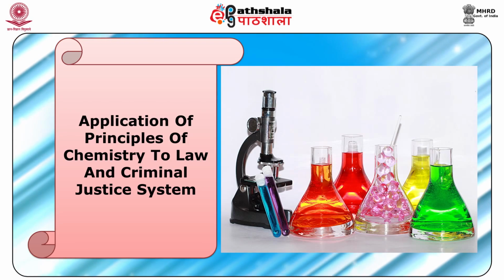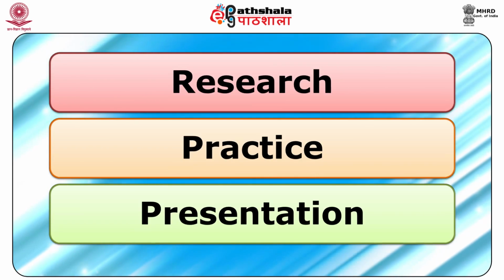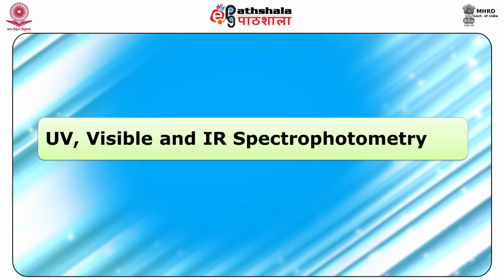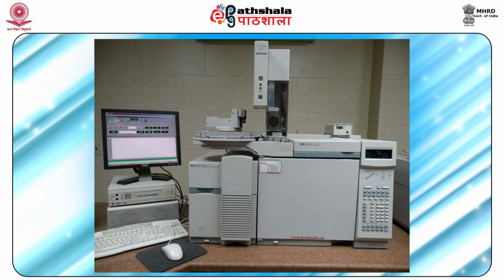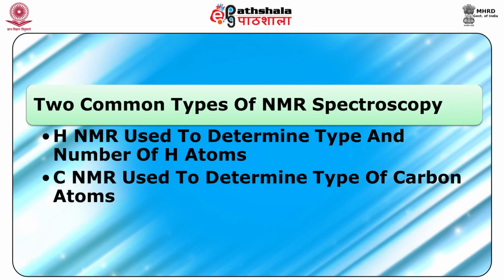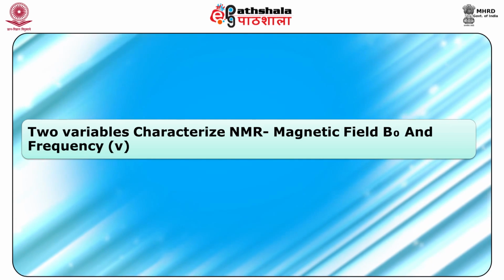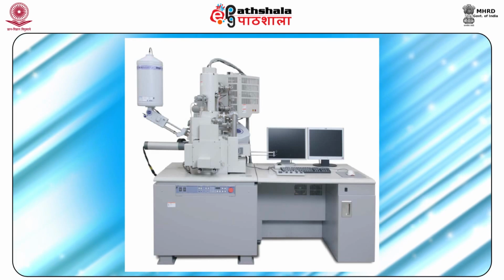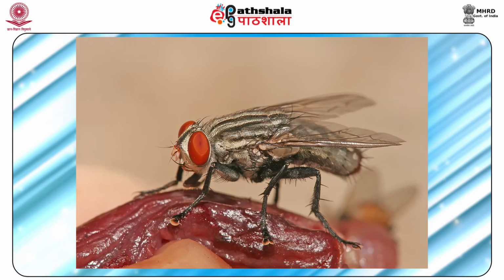Forensic chemistry: introduction (FSC)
Paper: Forensic Chemistry and Explosives
Module: Forensic chemistry: introduction